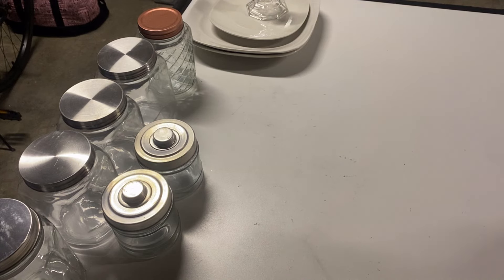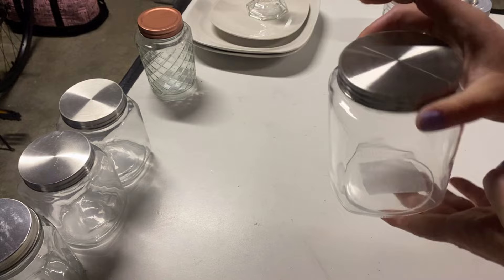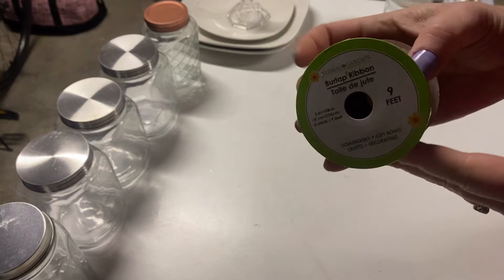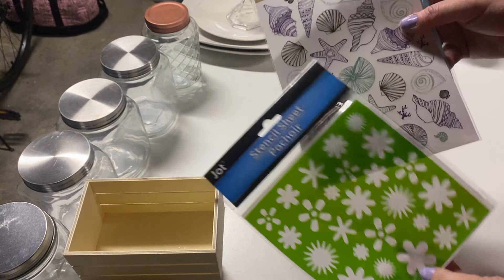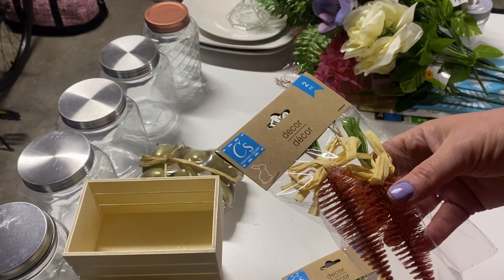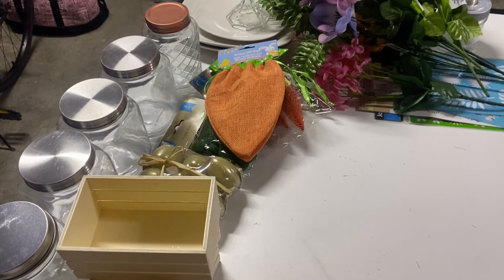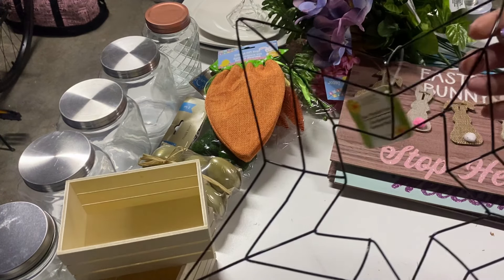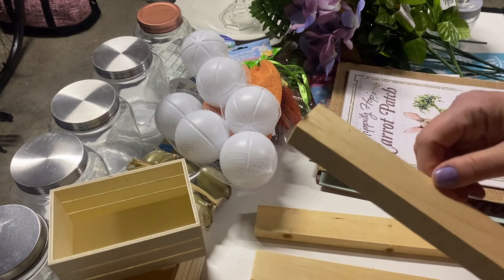My Very First Dollar Tree DIY Haul!! | Shari's DIY Workshop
In today's video I bring you a collection of Items that I have purchased from Dollar tree and an in depth description of the items.